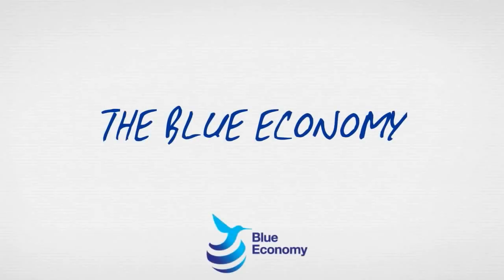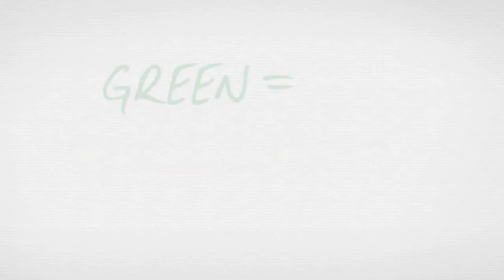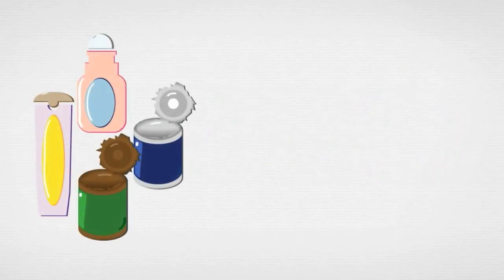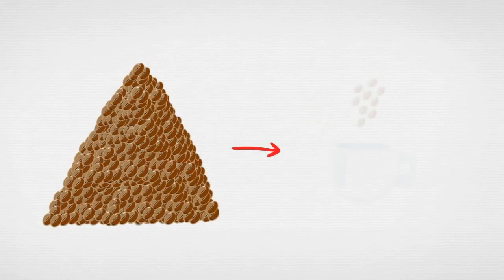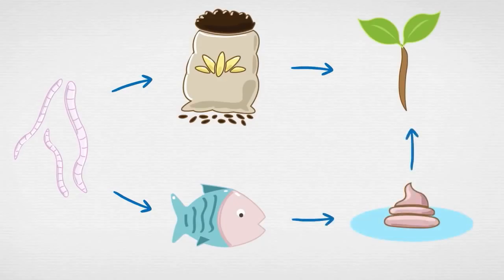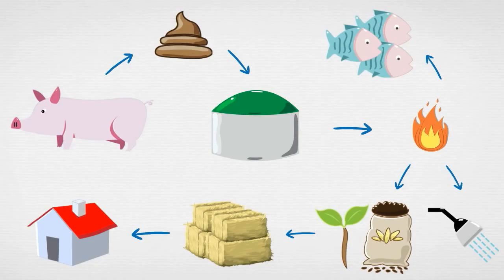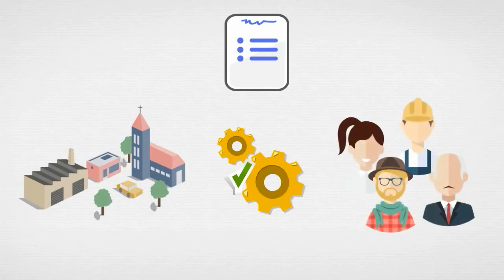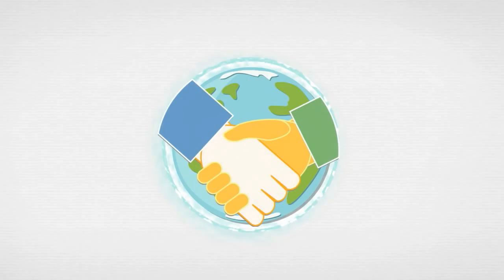The Blue Economy Explanation of the Blue Economy 2015